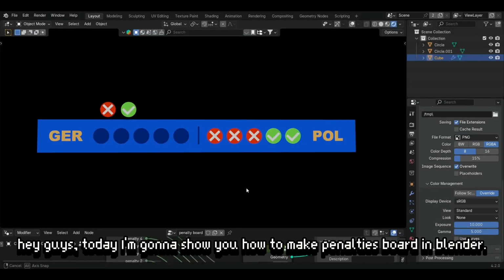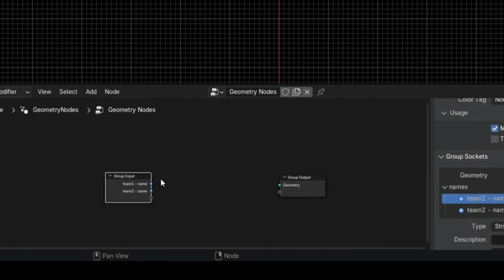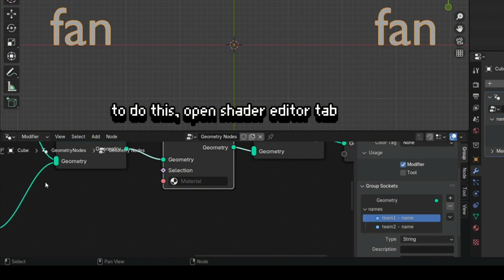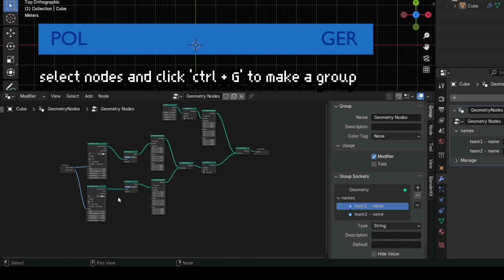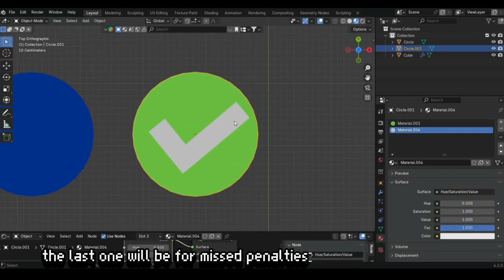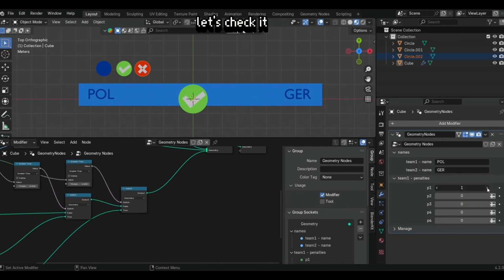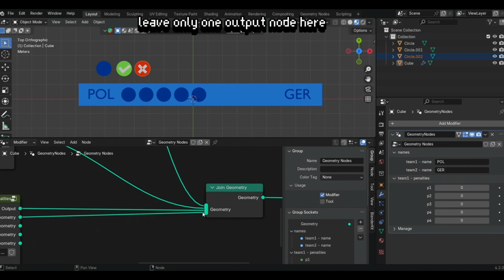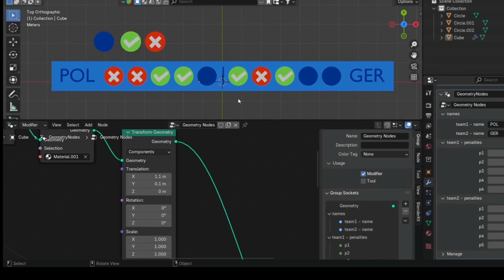How to use Geometry Nodes correctly?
I made penalties board! Have you ever wonder how to control objects by numbers? Follow my tutorial and comment what do you think about it.

00:00 - intro
00:23 - country names
7:27 - penalties mechanism